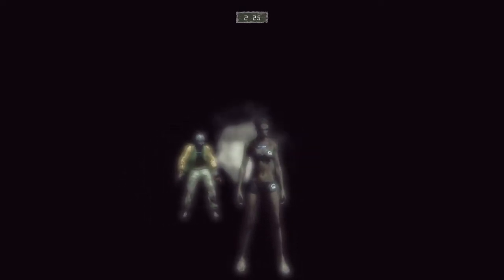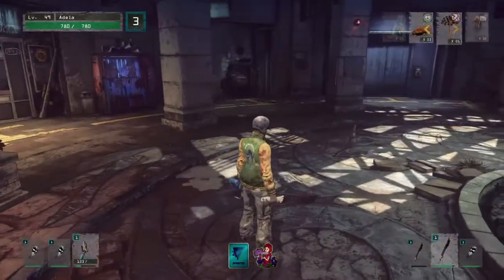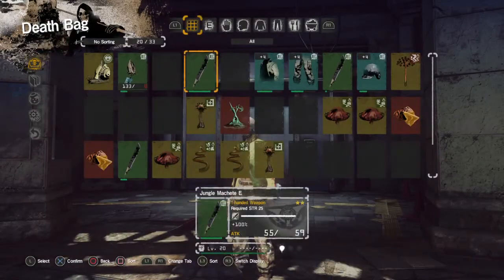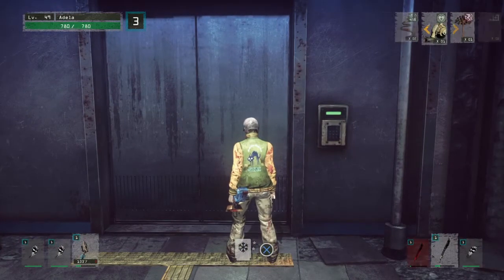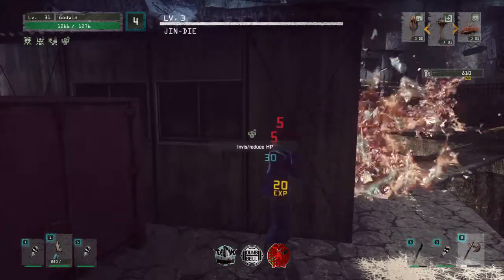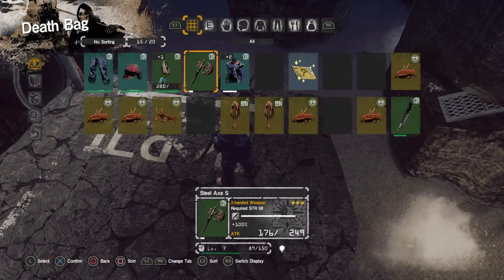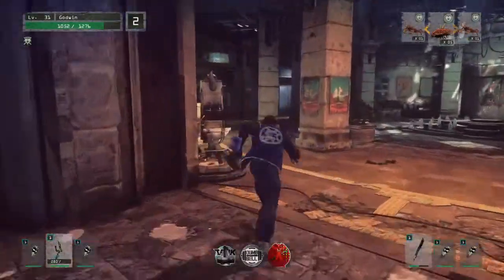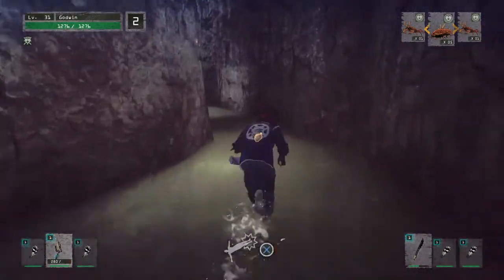Let's play Let It Die part 40: floor 16's Jin-Die! (this isn't even my final form...)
Taking on Jin-Die after a quick between episodes farming session picking up some healing beasts and transparungus(umbrella-rib fungus). Start of the episode coming back to the waiting room after farming.